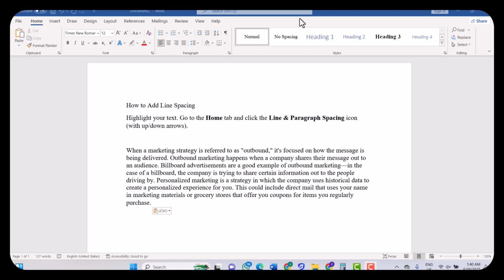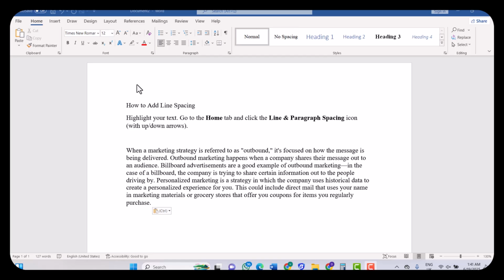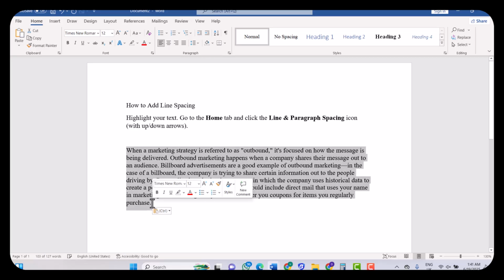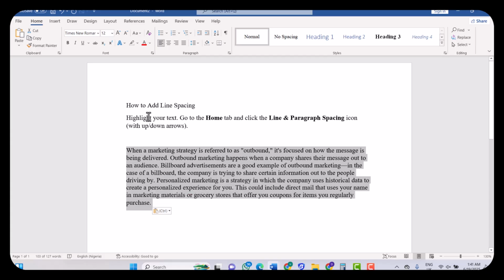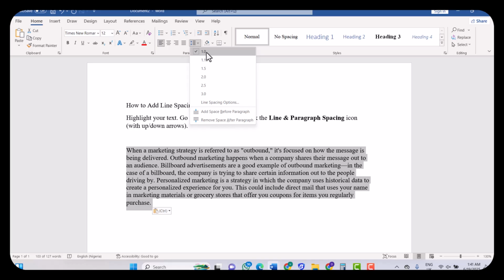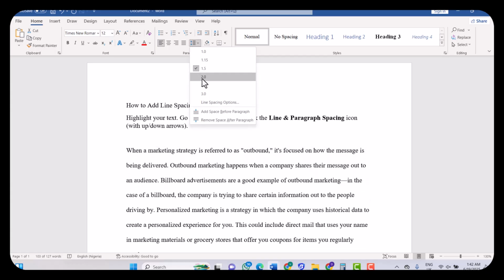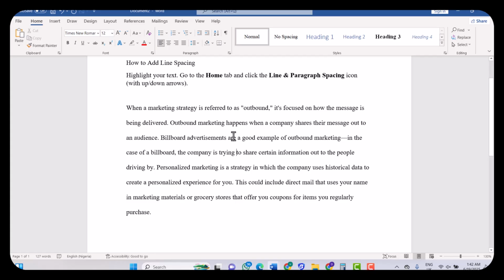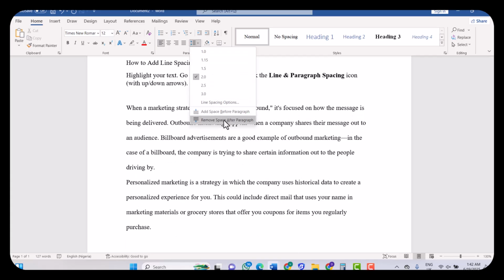How to Add Line Spacing in Microsoft Word | Simple Formatting Guide for Beginners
Want your Word document to look cleaner and easier to read? In this tutorial, I’ll walk you through how to add and adjust line spacing in Microsoft Word—perfect for essays, reports, and professional documents!

✅ Here’s what you’ll learn:

How to set single, 1.5, and double line spacing

How to add spacing before and after paragraphs

How to apply spacing to selected text or the whole document

Tips for formatting academic and business documents correctly

🧠 Whether you're a student, a writer, or just someone working on documents, learning to manage line spacing will make your content look polished and professional.

🖥️ Compatible with Word 2016, 2019, 2021 & Microsoft 365.